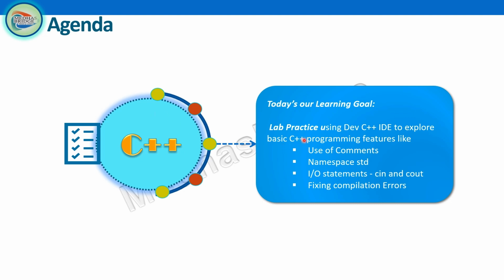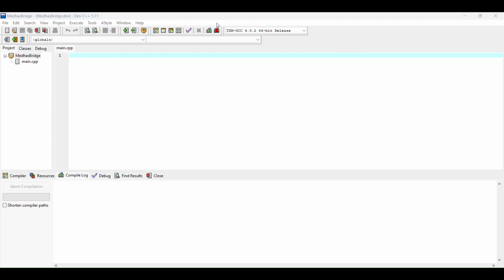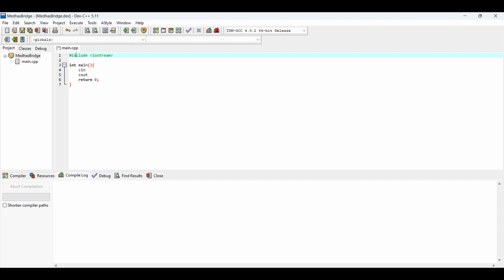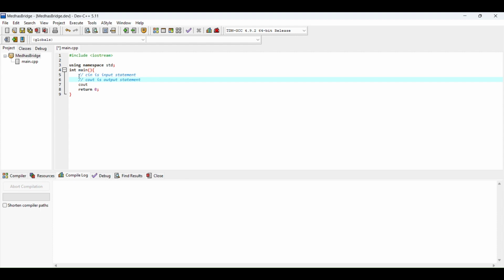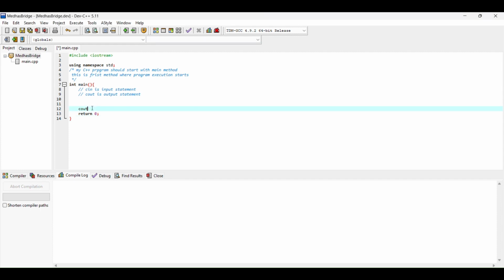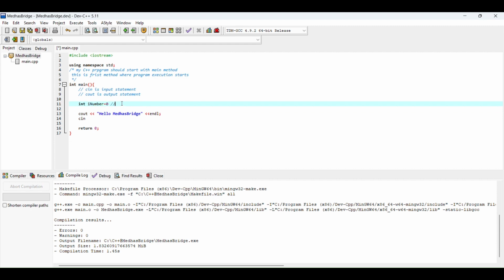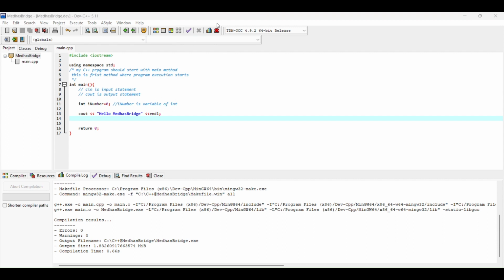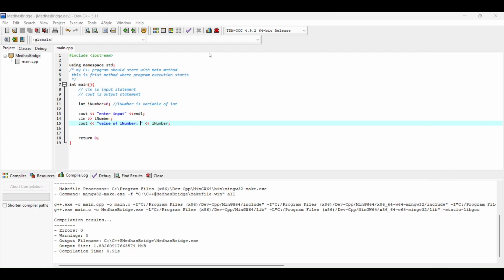Let's Learn C++: #4 CPP Lab - Basic C++ Programming Features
IO Stream Header File
Use of Comments
Namespace std
I/O statements - cin and cout
Fixing compilation Errors